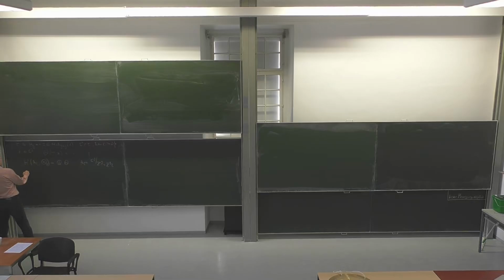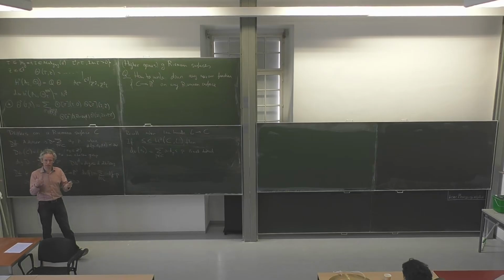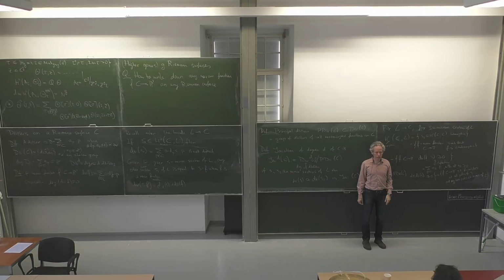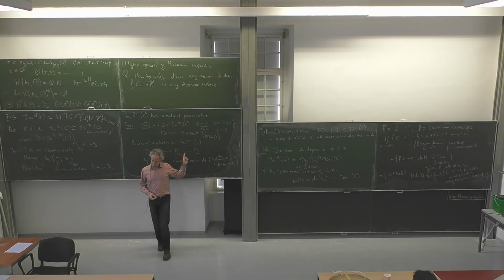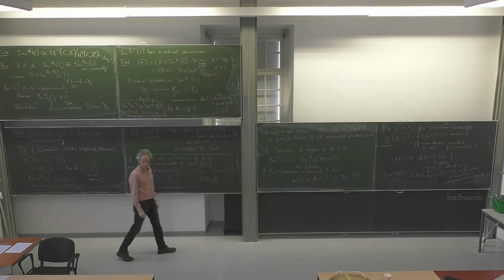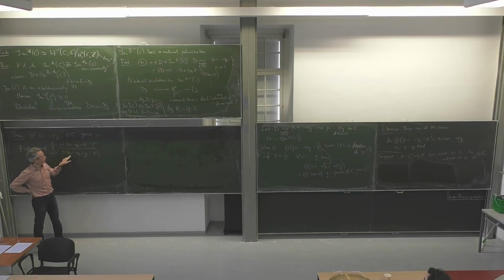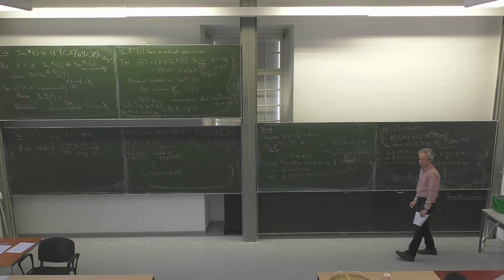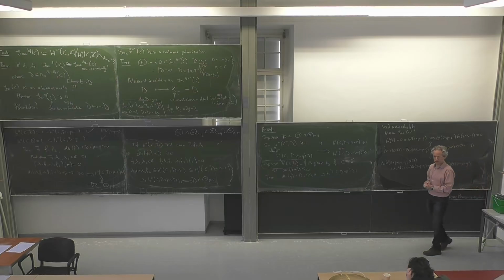Samuel Grushevsky - Theta Functions and Moduli Spaces, III